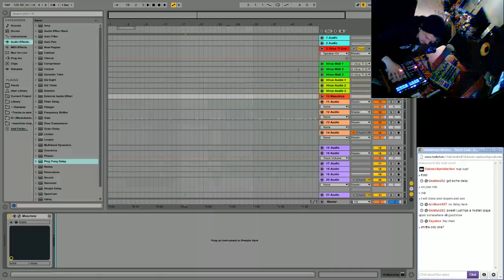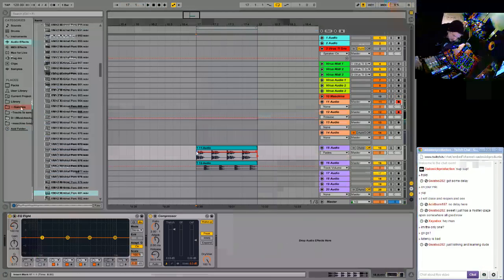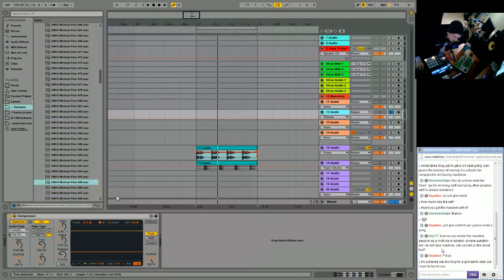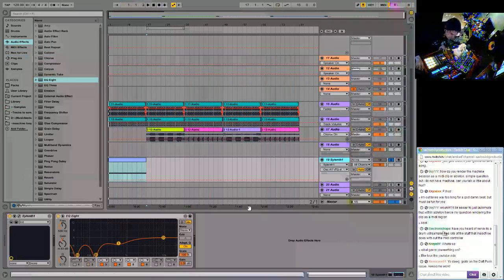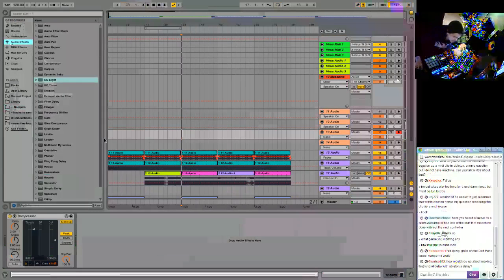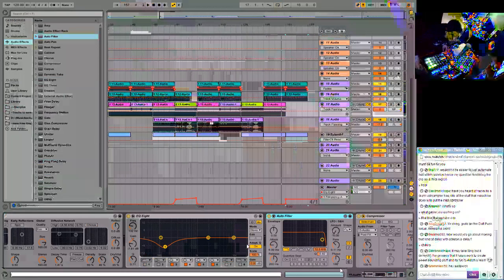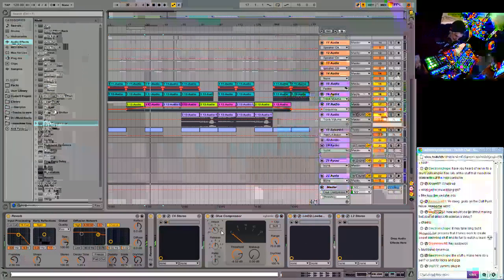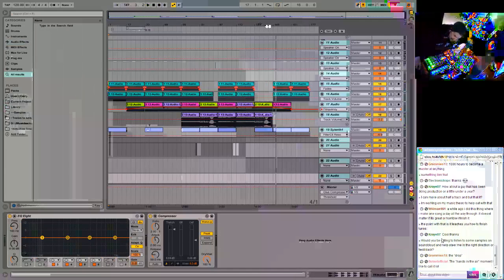[Stream] Making A Minimal Techno Track With Maschine & Ableton Live 9 May 4th 2013